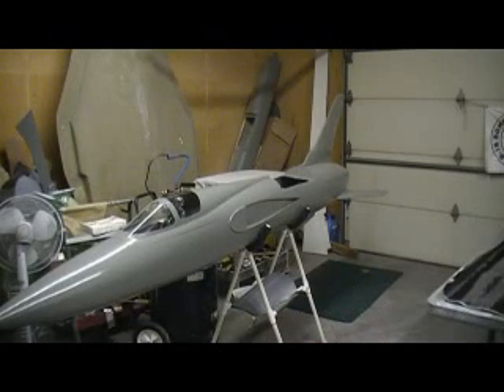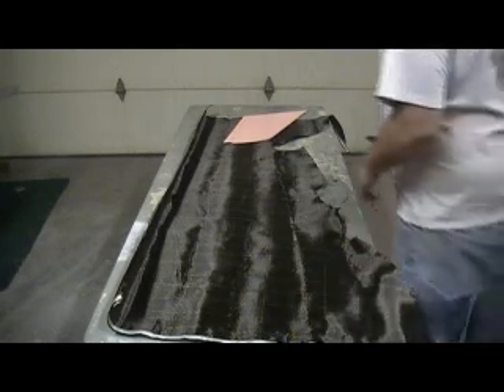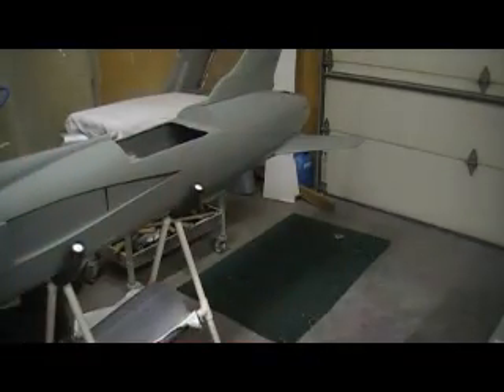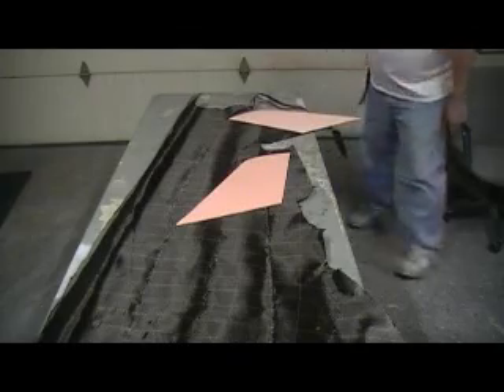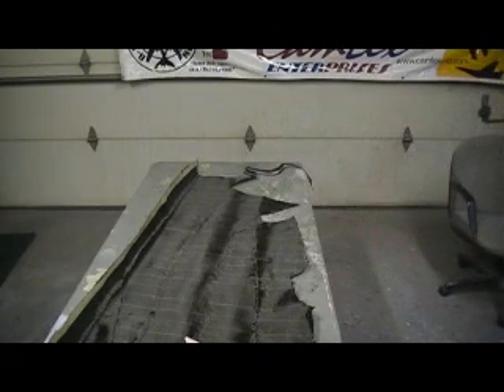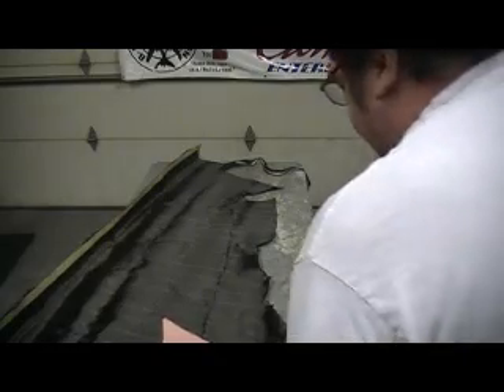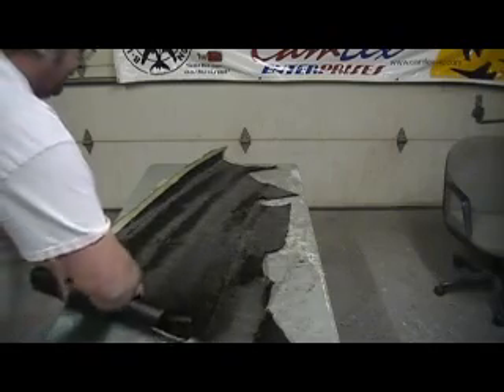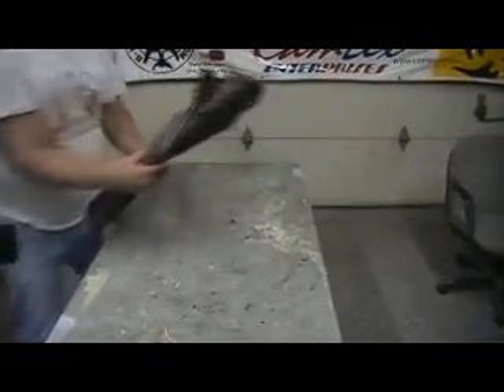how to build a rc jet F-105 thunderchief # 398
cutting carbin fiber